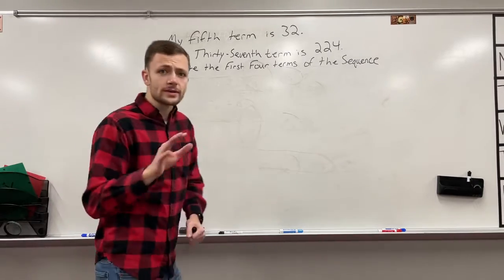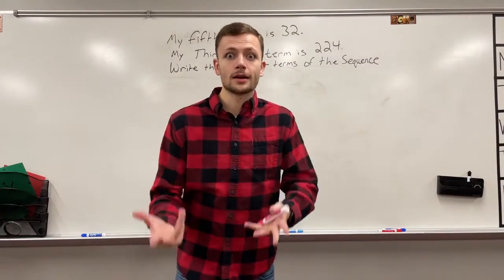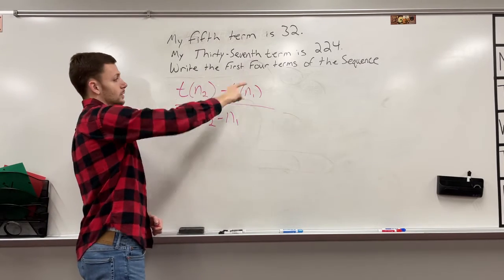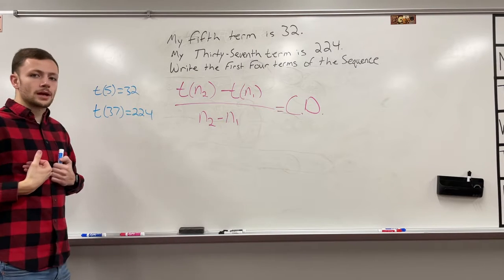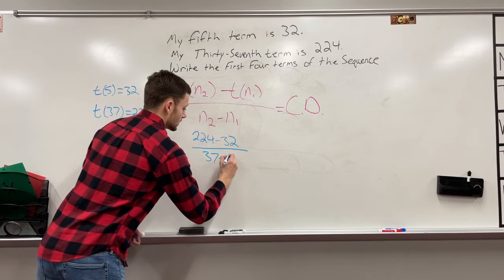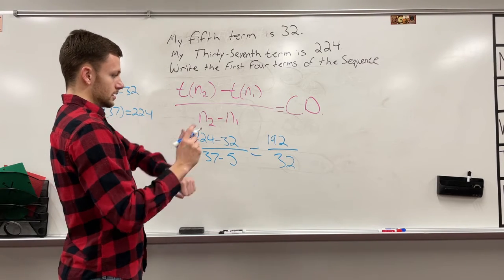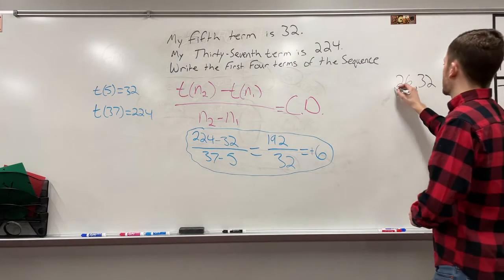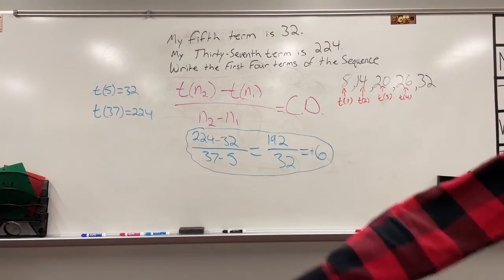Finding the First 4 Terms of a Sequence given 2 later terms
Finding the first 4 terms of an arithmetic sequence when given 2 non-consecutive terms within the sequence